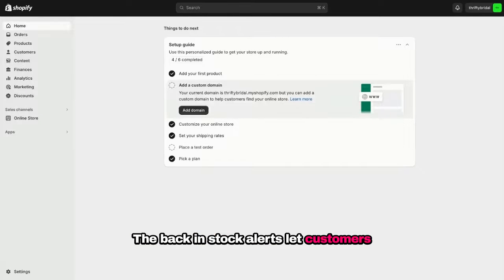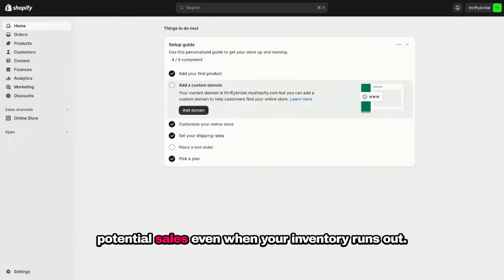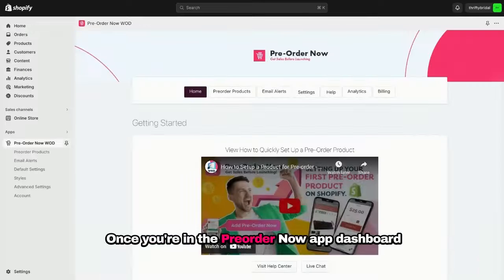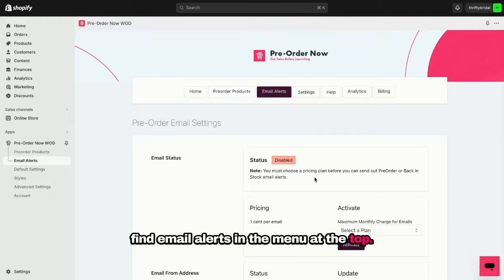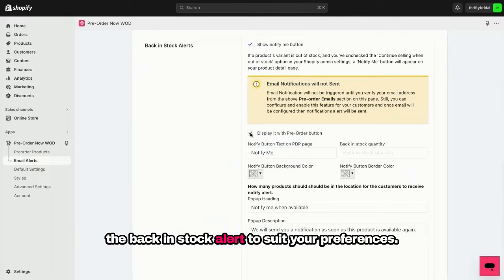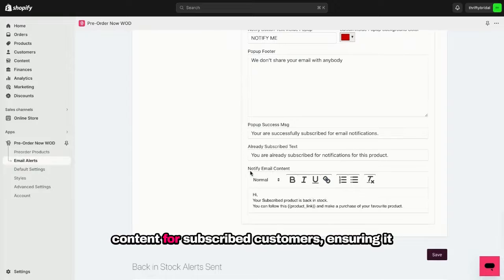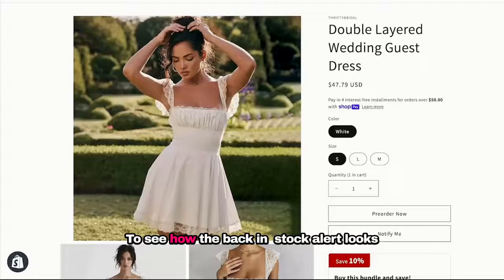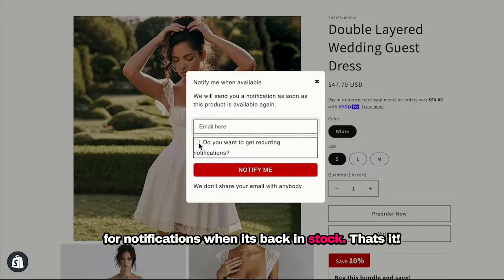How To Set Up Back In Stock Alerts On Shopify?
Are you missing out on potential sales when your products run out of stock? Back in stock alerts could be the solution you need! In this video, we'll show you how to set up back in stock alerts using the Preorder Now app on Shopify.

Back in stock alerts are crucial for keeping customers informed and engaged. They notify customers when a product they've been waiting for is available again, increasing the likelihood of making a sale and strengthening customer loyalty.

Here's how to set it up:

-Access the Preorder Now App: Log in to your Shopify dashboard and navigate to the Preorder Now app.

-Enable Back In Stock Alerts: In the app dashboard, locate the "Email Alerts" section in the top menu. Scroll down to "Back in Stock" and switch it on to enable the feature.

-Customize Settings: Customize the back in stock alert to suit your preferences.

-Save Your Changes: After customizing your settings, don't forget to click "Save" to apply them.

-Preview: Visit your product page where the item was previously out of stock to see how the back in stock alert looks to customers.

That's it! You've successfully set up back in stock alerts to keep your customers informed and engaged.